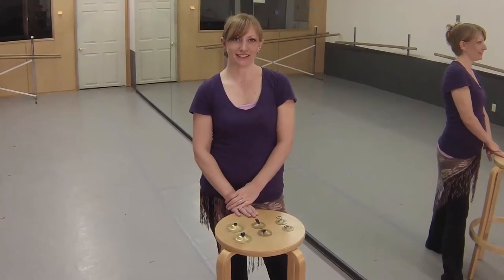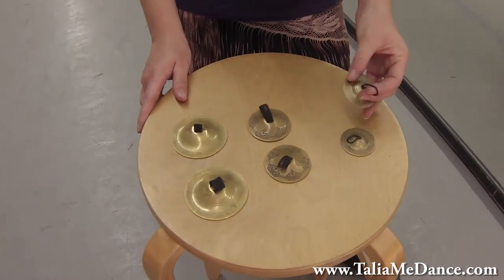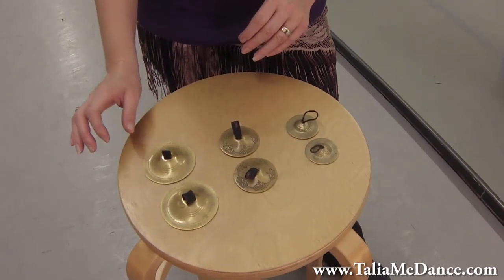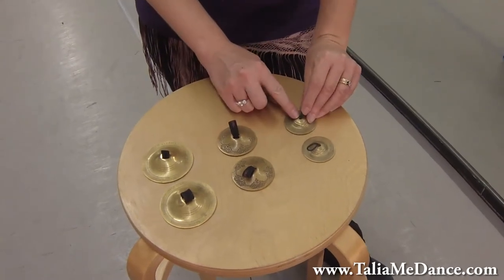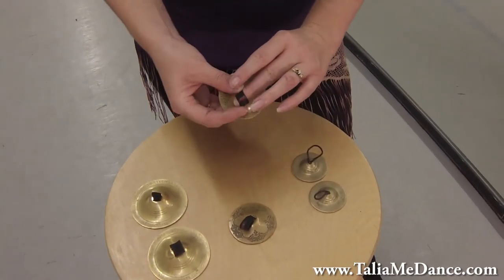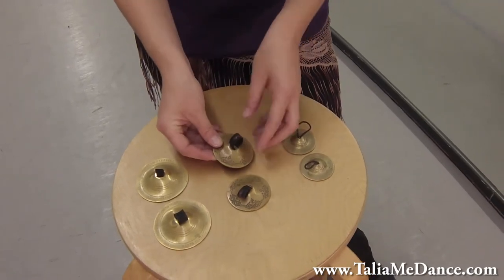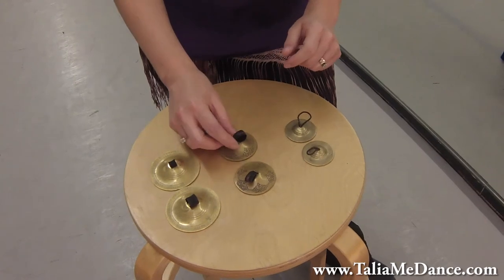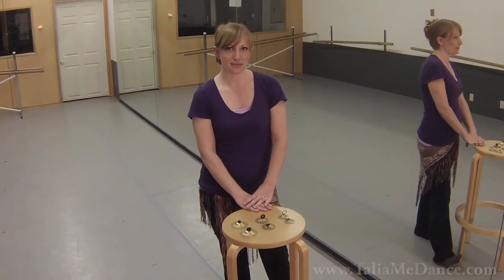Video of Belly Dance Lesson With Talia -Finger Cymbals #4 Types of Zills - S2:E23 Lesson #63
ویدئو درس رقص شکم با سنج تالیا و انگشت # 4 انواع Zills را - S2: درس E23 # 63
视频肚皮舞课的与它俩手指指钹钹4种 - S2：E23第63课
탈리아 - 핑거 심벌즈 Zills 고급 중 4 종류로 밸리 댄스 레슨 비디오 - S2 : E23 레슨 # 63
Видео урок Belly Dance With Талия-цимбалах # 4 Типы цимбалы - S2: E23 Урок № 63
तालिया फिंगर झांझ Zills की # 4 प्रकार के साथ बेली नृत्य सबक के वीडियो - S2 है: E23 सबक # 63
فيديو من البطن درس في الرقص مع الصنج النحاسي تاليا-فنجر # 4 أنواع من ق Zills - S2: الدرس E23 # 63
Video ng Dance tiyan Aralin Sa Talia-daliri Cymbals # 4 Mga Uri ng Zills - S2: E23 Lesson # 63

Learn the Beautiful exotic art of Arabic Style Belly Dance in easy steps that anyone can learn. You are being taught by one of the top teachers in the United States, Talia. Watch and practice in the comfort of your home, by yourself or with a friend. It is important to see your teacher's dance style before learning from her. This is a 3 to 5 minute video of belly dance instruction.. Practice and get your body moving like never before in this free video on belly dance lessons. Please Enjoy. We very much encourage you to seek a formal belly dance class where you live. Or if in San Diego you can join us for a class.

Filmmaker: Talia / Greater Than Digital
Shot on GoPro Hero3 1080p